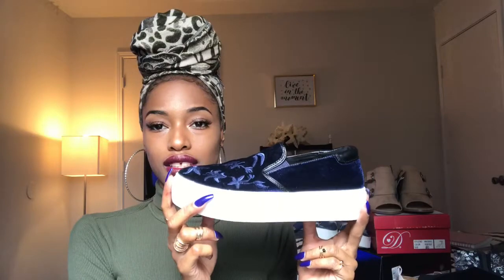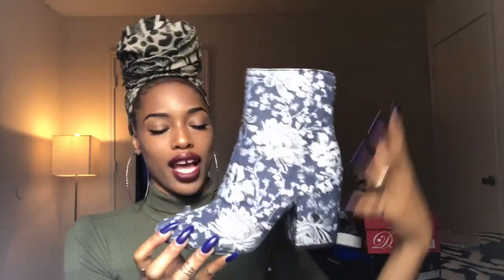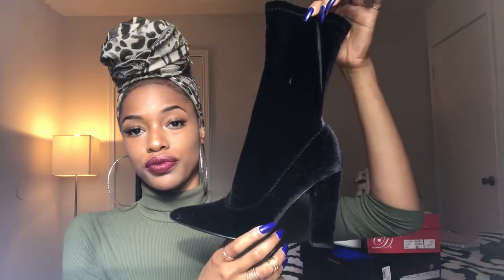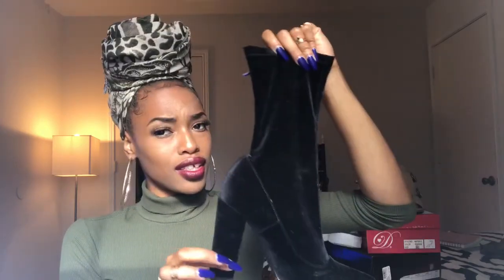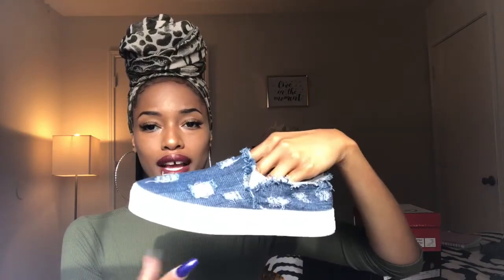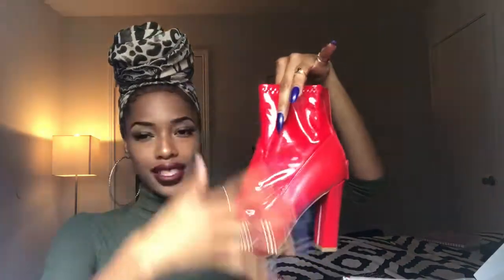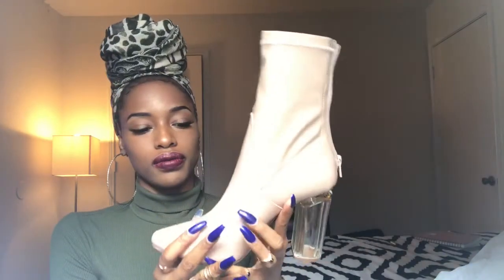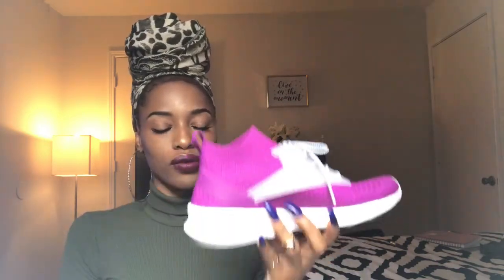Affordable shoe haul |Under $10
Hey everyone! I decided to do a shoe haul on a few of the shoes that I’ve collected over the past month. All of these shoes are under $10. well except one pair lol.
But hope y’all enjoy! ☺️